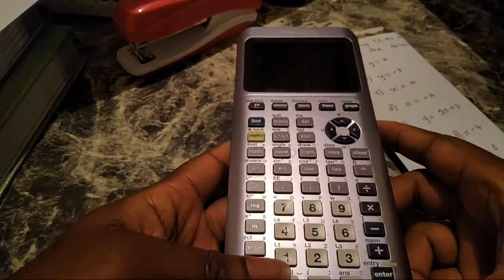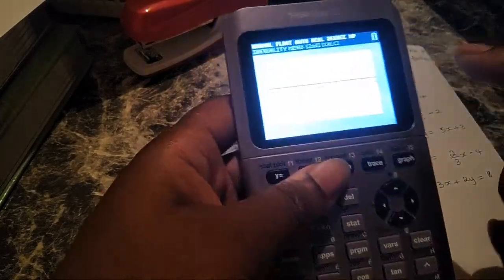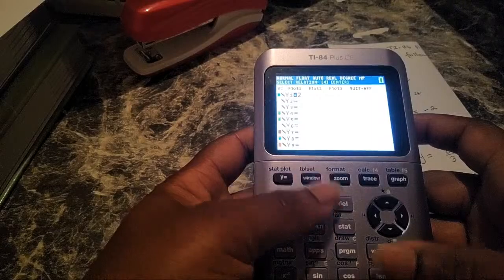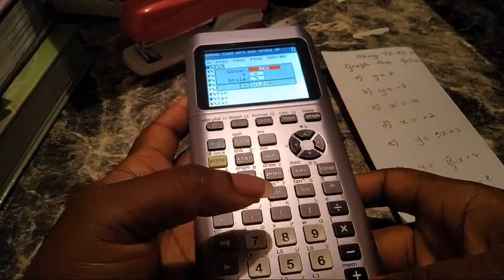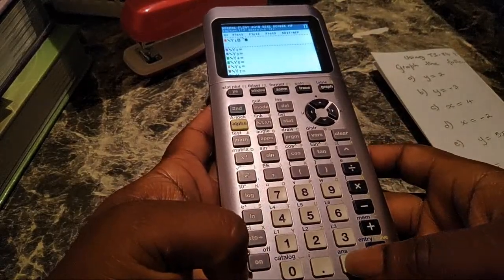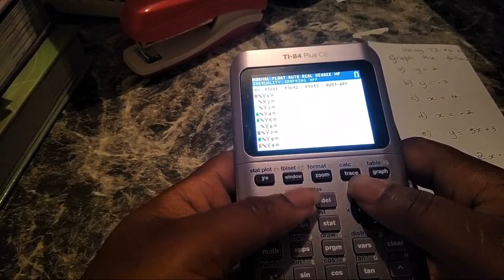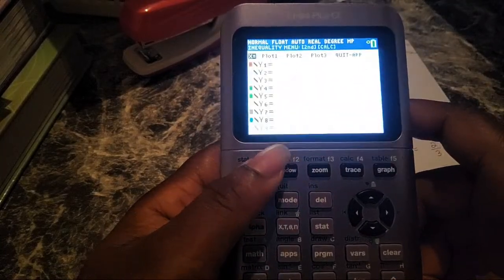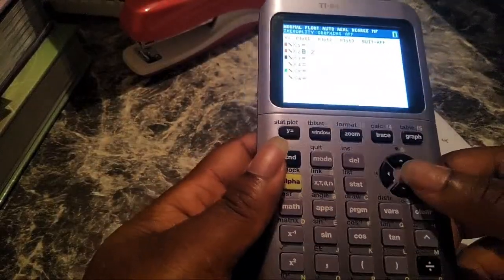Graphing Vertical and Horizontal Lines using TI-84 CALCULATOR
Other School Supplies You May Need ⬇️⬇️
Lenova Laptop
Catiga Calculator
Casio PRIZM FX-CG50 Color Graphing Calculator

🚶🏽‍♂️🚶🏽‍♀️Visit the community section of this channel to answer a variety of math questions. 🙂